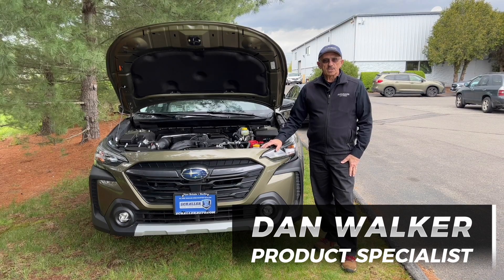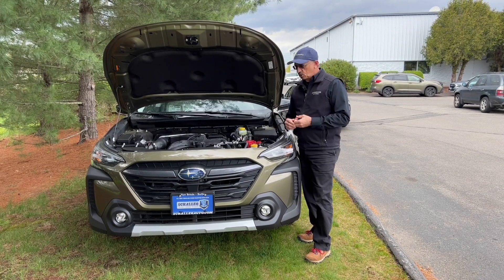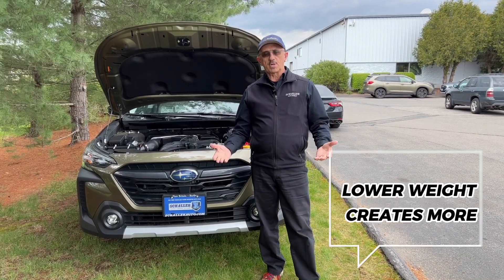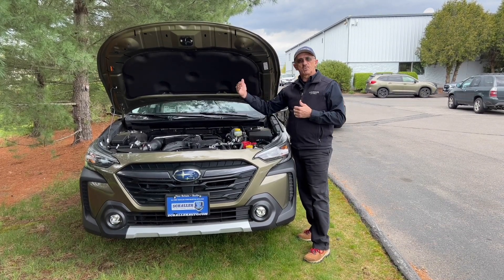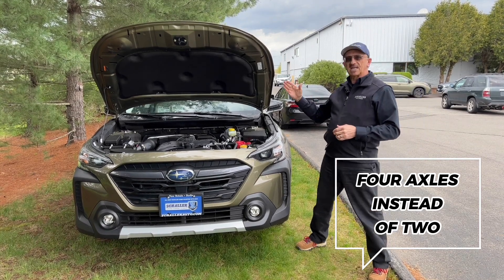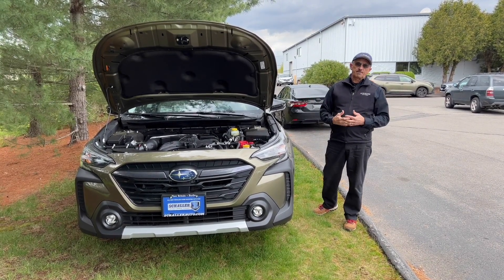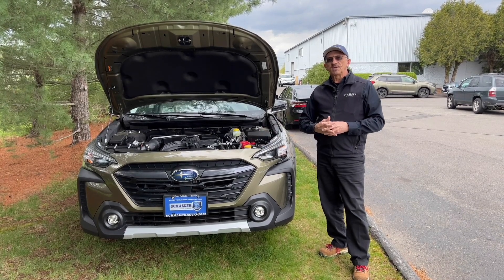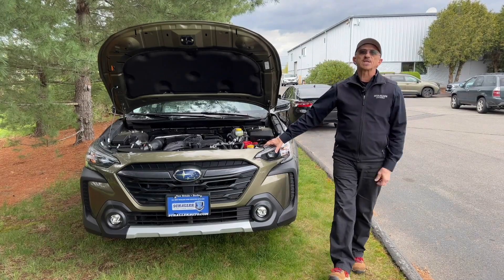Subaru's Symmetrical All-Wheel Drive System Explained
A short overview detailing Subaru's Symmetrical All-Wheel Drive System and why it is the best in the business!